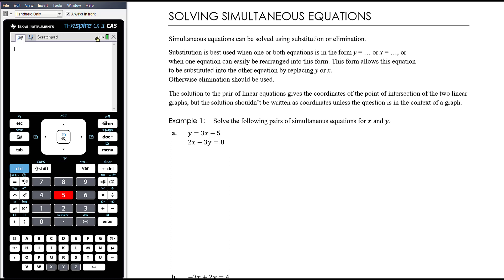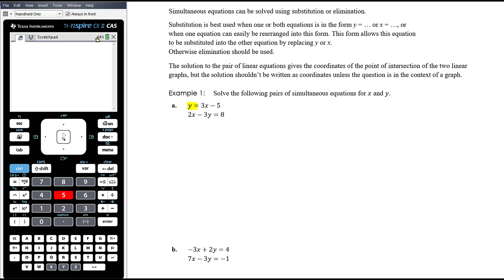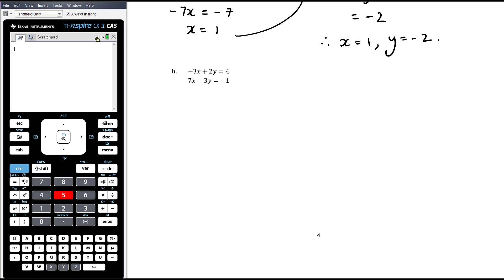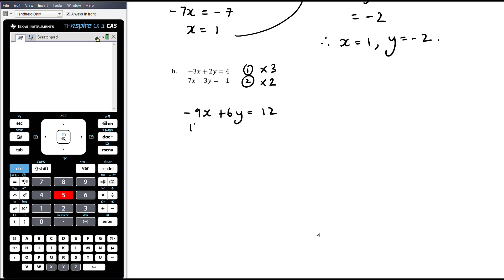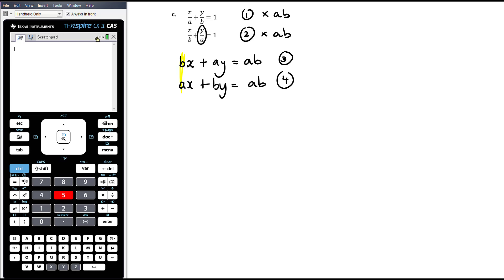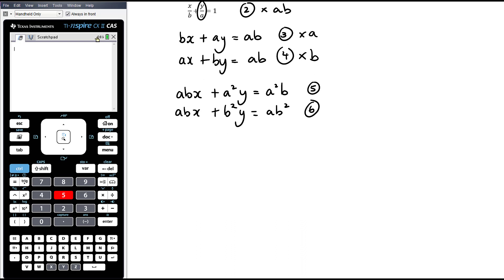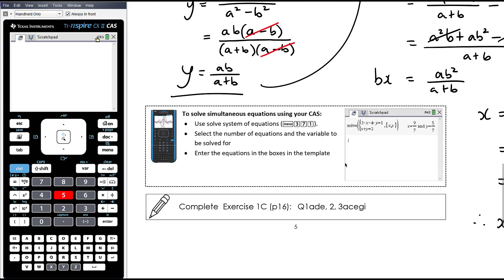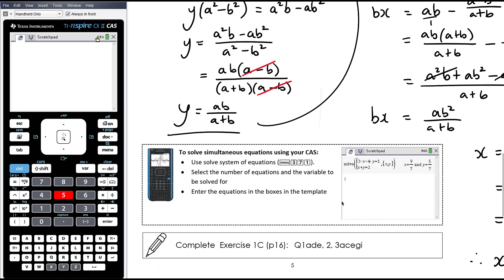Solving simultaneous linear equations | Unit 1 and 2 VCE Maths Methods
EDIT: There is an error in Example 1b. Around the 7:00 minute mark, when I added the two equations to eliminate y, I should have obtained 5x=10, hence the solution is x=2, y=5. Apologies for any confusion caused!

This video is aimed at students about to commence Unit 1 and 2 study of VCE Mathematical Methods. The skills covered here are essential for success in Mathematical Methods. These skills should be very familiar to you from your Year 9 and 10 studies, but now is the time to brush up.

This video is a review of solving simultaneous linear equations using either the substitution or elimination method.

If you need more detailed explanations of the concepts covered in this video, the following videos may be of use:

My class uses the Cambridge Senior Mathematics textbook for Units 1 and 2 Mathematical Methods for the Australian Curriculum / VCE. The work covered in this video corresponds to exercises 1C in that textbook.